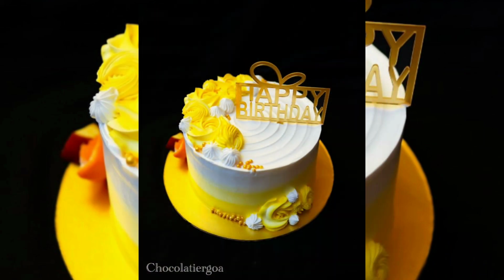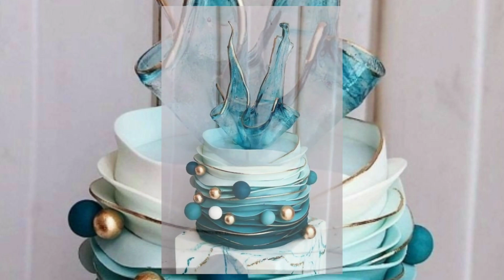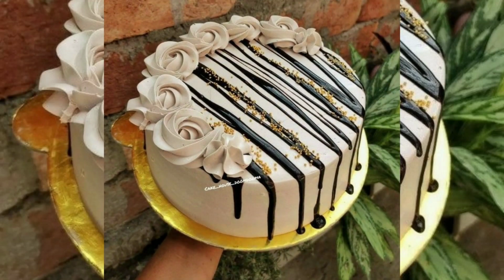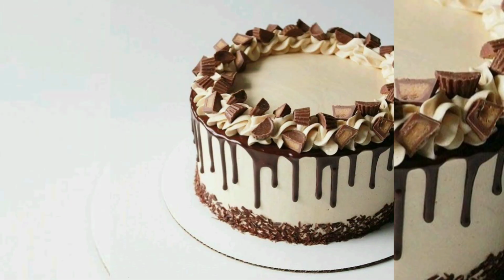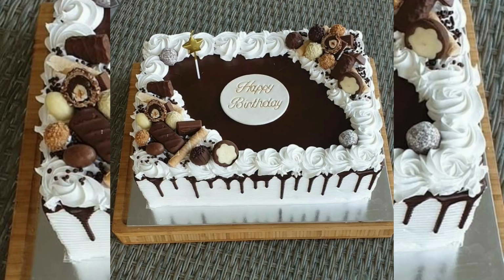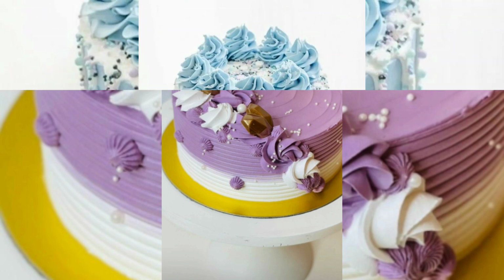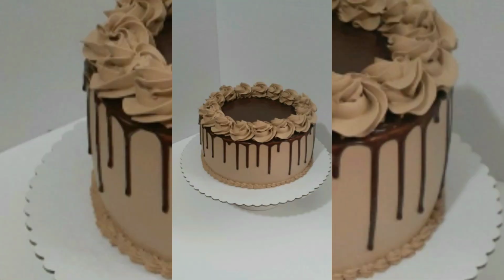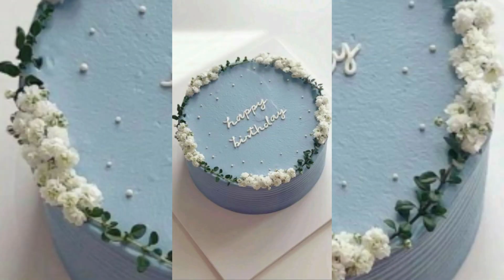BirthDay Cake Decor Designs & Ideas | Home Decor Hub | Interior Decor Hub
Home decor
Interior design
DIY home projects
Home styling
Room makeover
Decorating ideas
Home improvement
Budget-friendly decor
Creative home solutions
Modern interior
Vintage decor
Minimalist design
DIY room decor
Home organization
Rustic home
Eclectic design
Scandinavian decor
Contemporary interiors
Small space decor
DIY furniture
Birthday cake
Cake decorating
Cake design
Baking tutorial
Cake art
Cake ideas
Celebration cakes
Cake decoration ideas
DIY cake
Cake baking
Cake recipes
Creative baking
Cake inspiration
Fondant cake
Birthday party ideas
Cake making
Cake crafting
Cake trends
Cake flavors
Cake baking tips